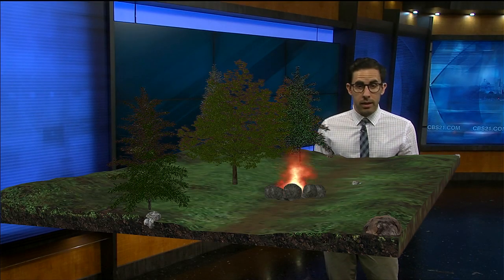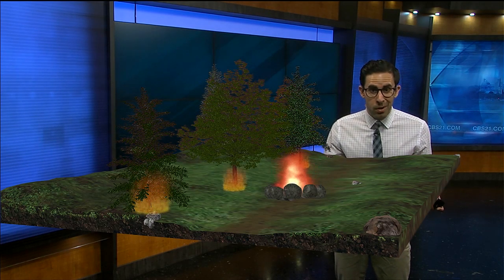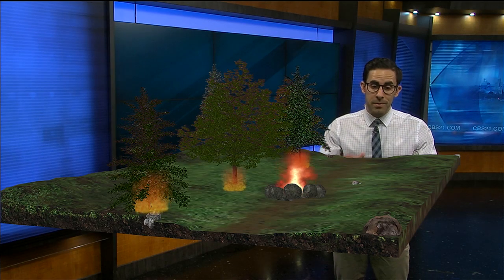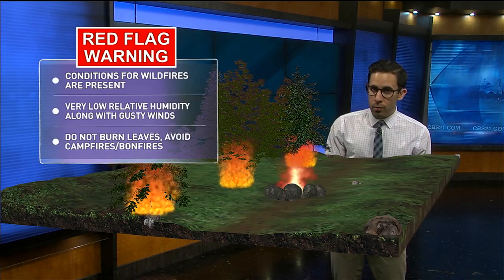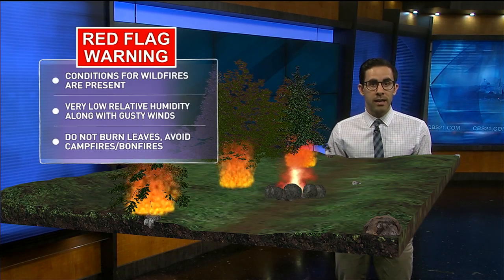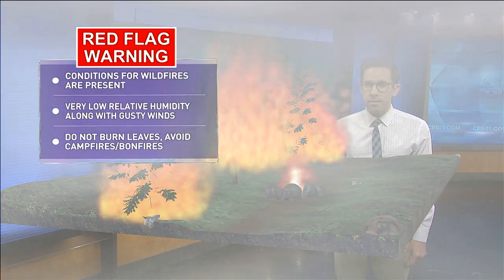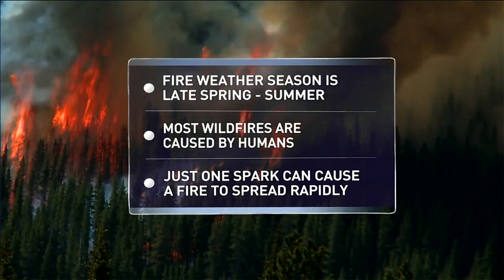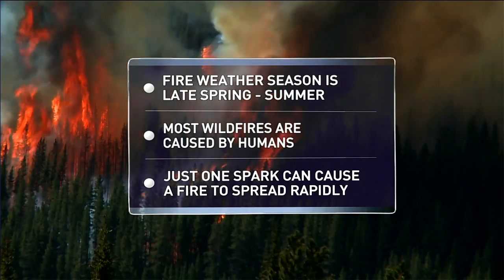Learning about Red Flag Warnings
WHP-TV Meteorologist Ed Russo explains Red Flag Warnings